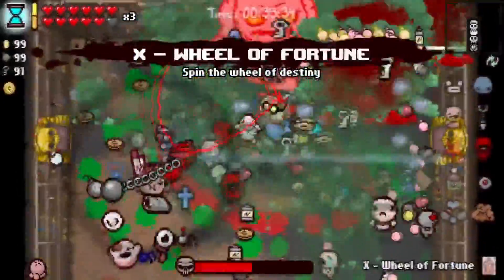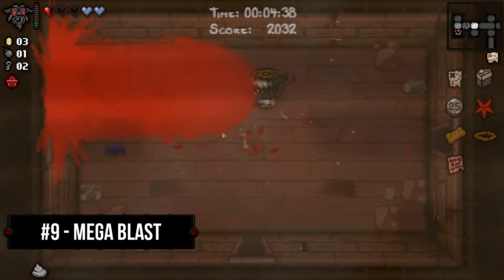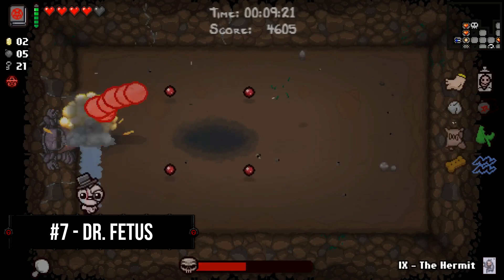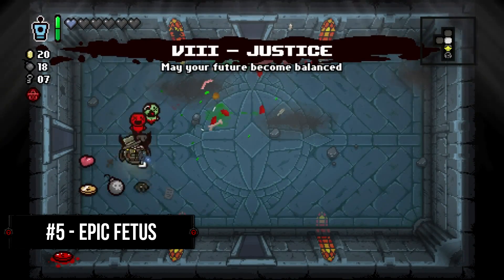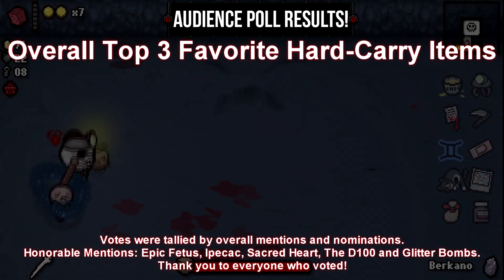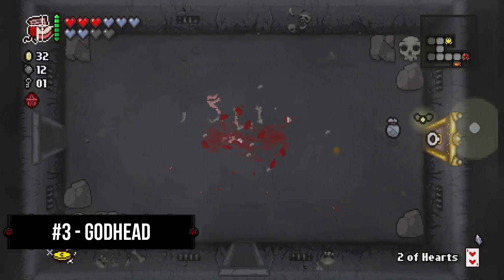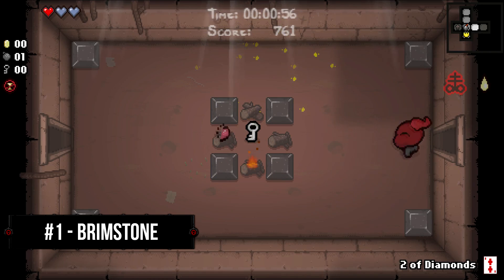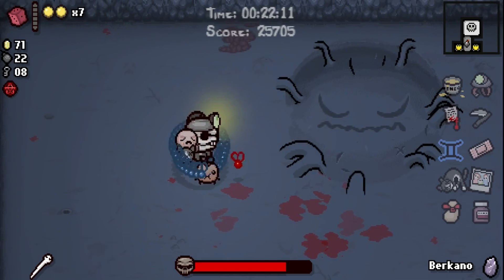SINVICTA'S TOP 10 HARD-CARRY ITEMS IN THE BINDING OF ISAAC: AFTERBIRTH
Afterbirth added a TON of new and awesome items to Isaac, but which will be the best item to carry you through a run? Here's my favorite Hard-Carry Items!

Some footage used with permission from Northernlion. Thanks NL!

"The Clubbing of Isaac" Remix by Big Giant Circles
Original Compser: Danny Baranowsky

"Nativitate" by Ridiculon
The Binding Of Isaac: Afterbirth OST

"War Infection" (rare demo version) by The Word Of Lawder
Fracture The Faultline